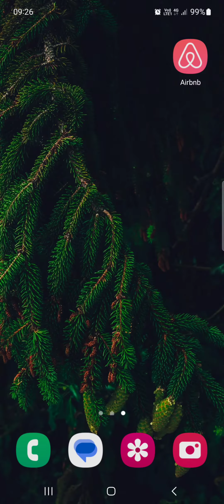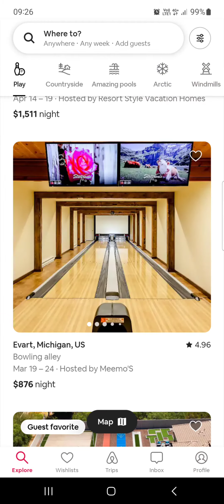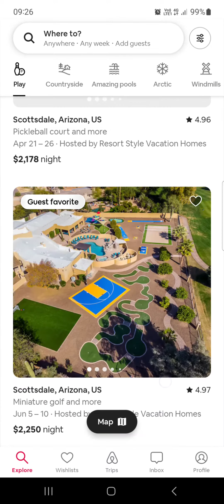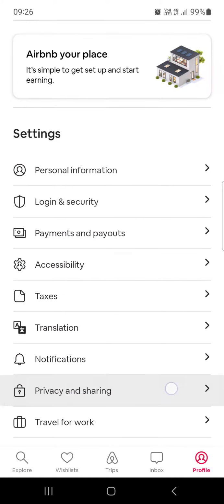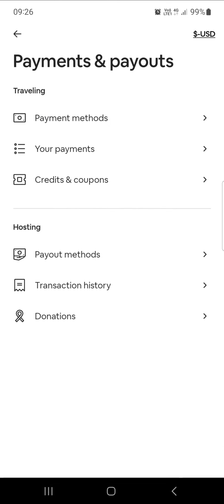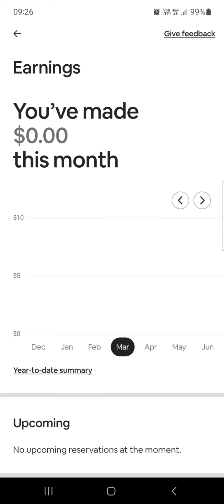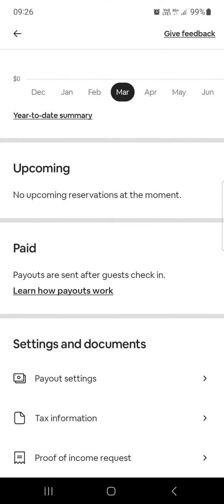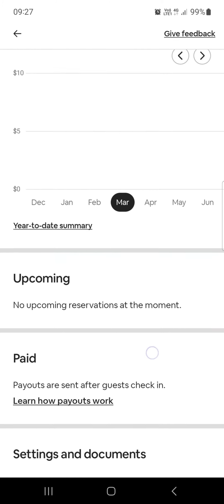How To Check Transactions On Airbnb?